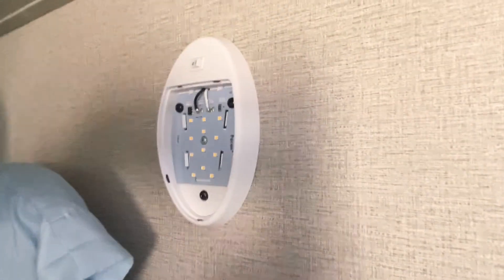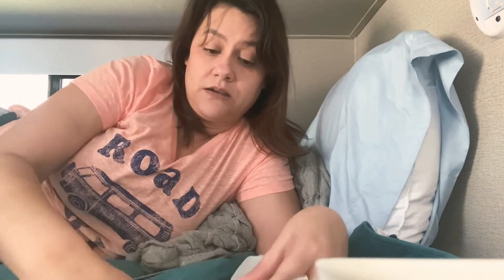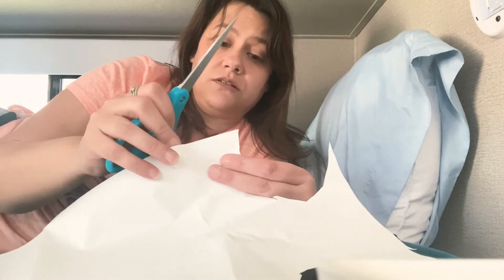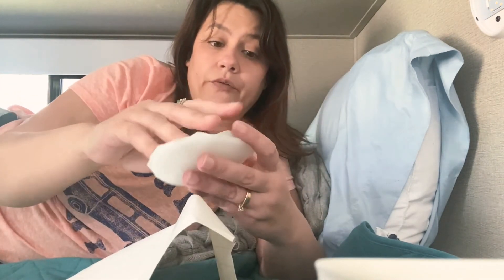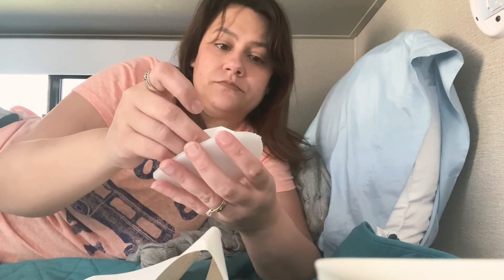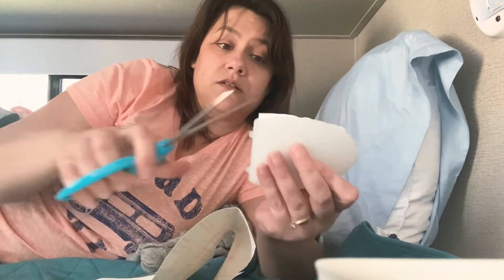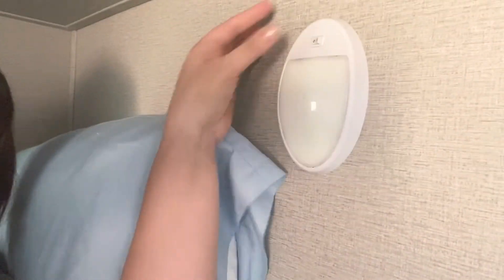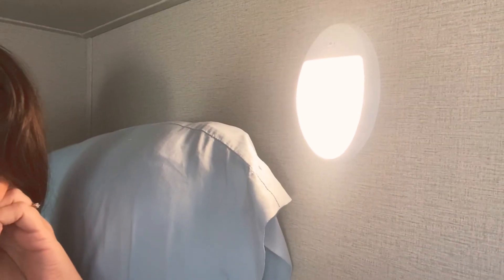RV How-to | Easy Fix to Soften Bright RV Lights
A really quick RV how-to video today! Just sharing a fast and easy way to soften the RV dome lights so they aren’t so bright. We already know that peel and stick is an RVers friend 😂 Well, it and pair of scissors is all you really need for this project...and something to pry the dome light open.

fujifilm x-t200
Sunnersta Rail on Amazon

Ikea sunnersta Rail

Ikea sunnertra shelf

Recharchable Fans

Wallpaper on wall
Adhesive Spray for Wallpaper
Wallpaper on window vallance box

Content is our experience only and not intended to be took as expert opinion.